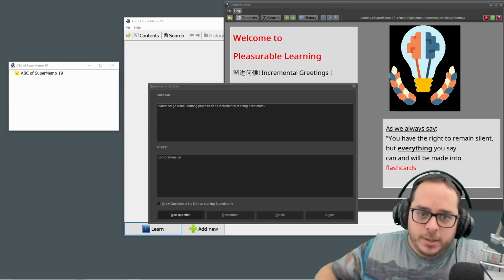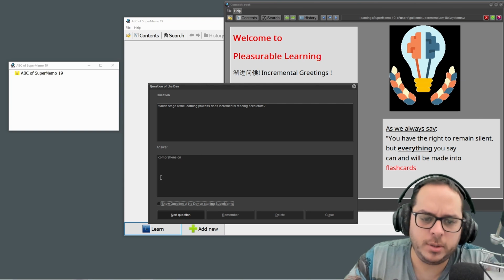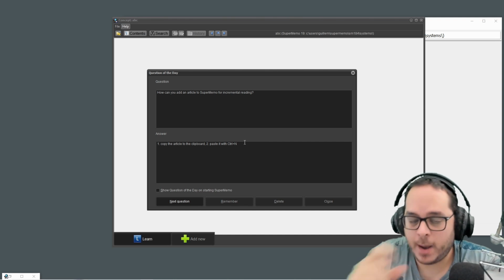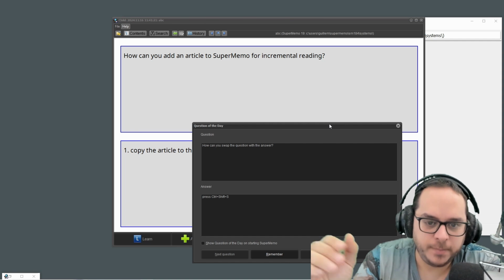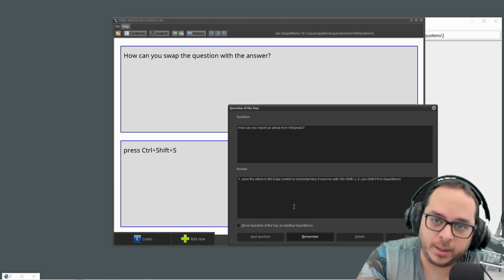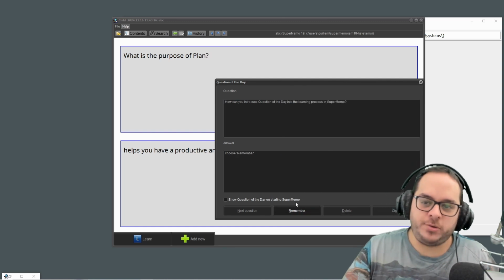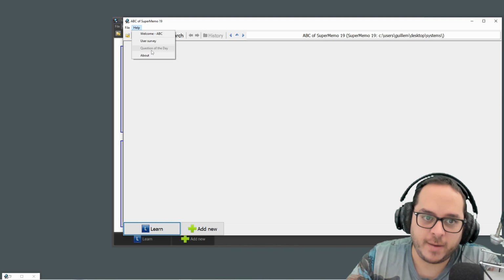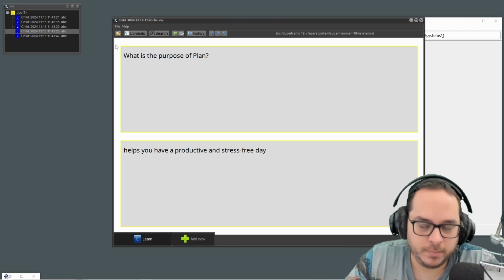Remembering Questions Of The Day in Supermemo